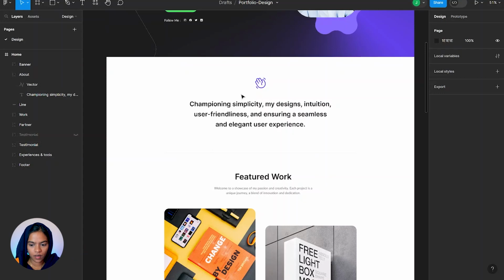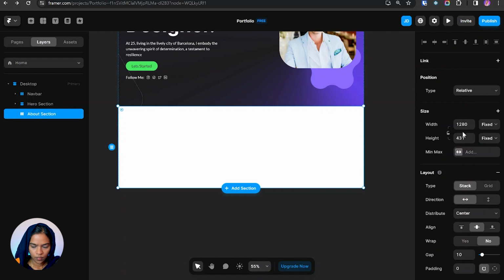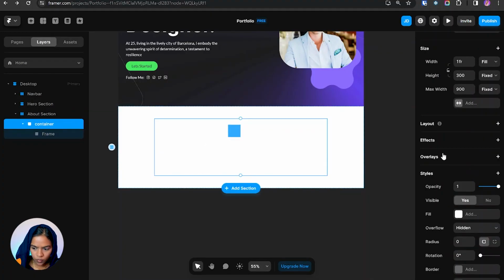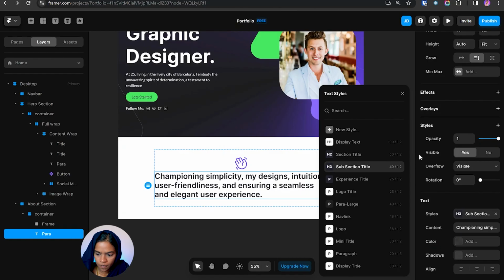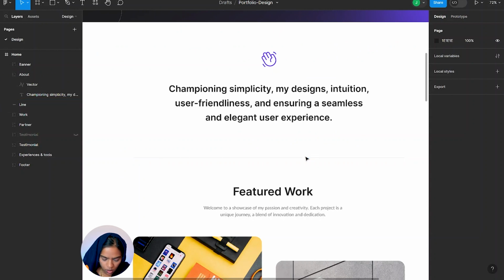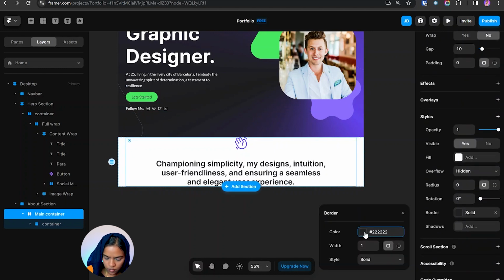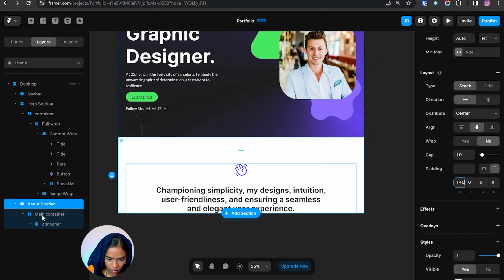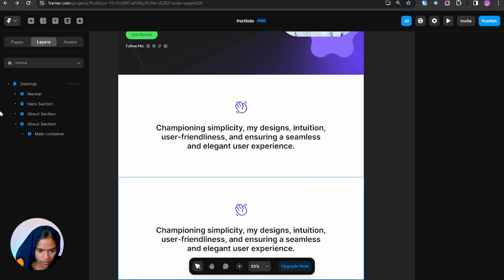About Section | Free Framer Course | Part 6/13 | Framer Beginner Guide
Welcome to the ultimate beginner guide to Framer, the powerful no code tool for website development.

In this video, we will walk through the creation of About section for personal portfolio website using Framer. Learn how to add a captivating icon at the top and craft a compelling description that reflects your personality and professional journey. Let's turn your landing page into a true representation of who you are!